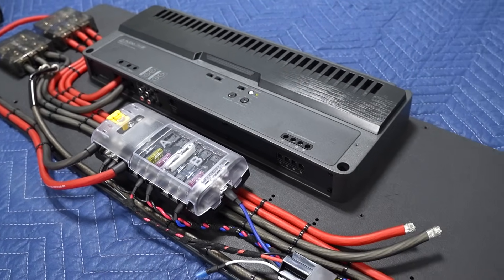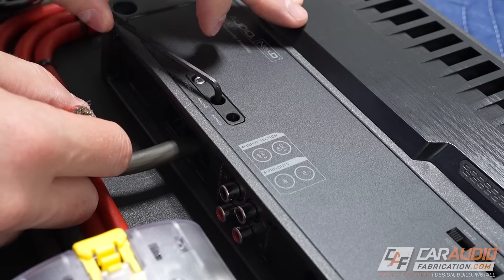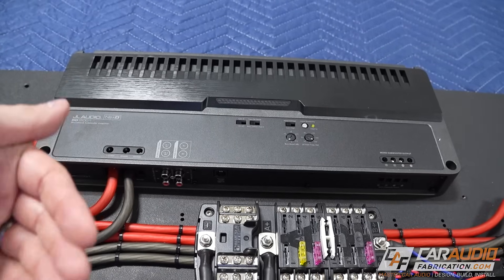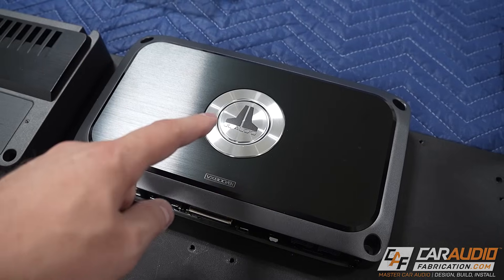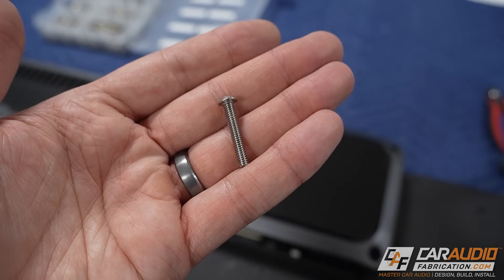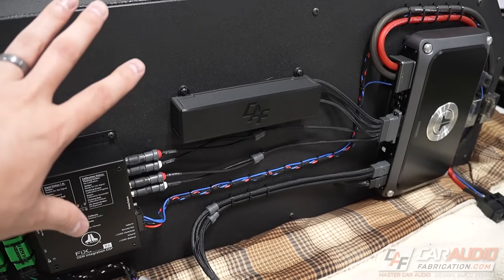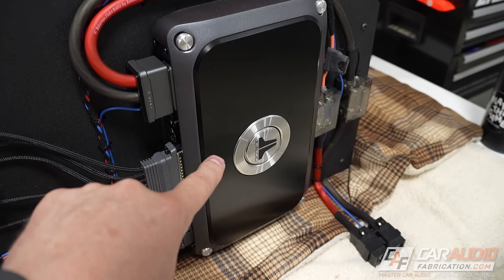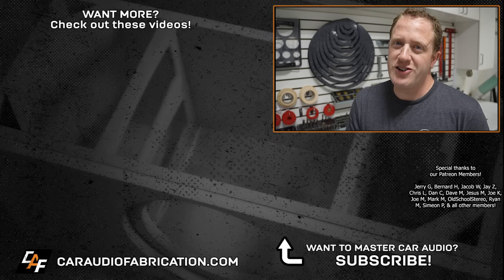Car Audio Amplifier Rack REBUILD! HOW TO wire multiple amps & add fuse blocks!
On a past project I built and wired this custom amplifier rack that used to feature a subwoofer amplifier, two 2 channel amps, and a DSP. I am redoing the build and switching up gear, can I reuse the existing amp rack and add a new DSP 8 channel amplifier? Let's find out!

For wire and power distribution at great prices check out our show sponsor KnuKonceptz!

✔️ Amp Rack Plastic
✔️ Drill and Tap Set
✔️ Transfer Punches
✔️ Wire connector